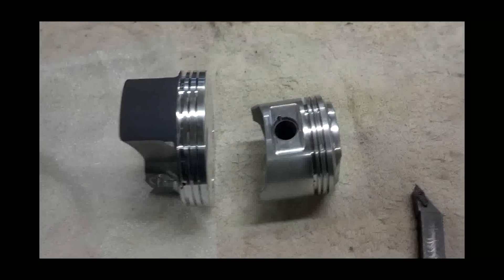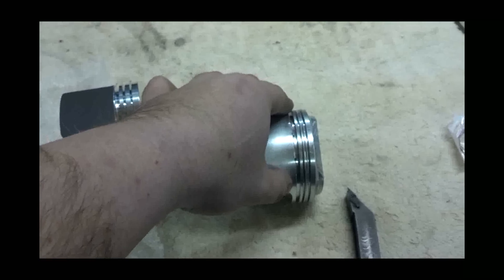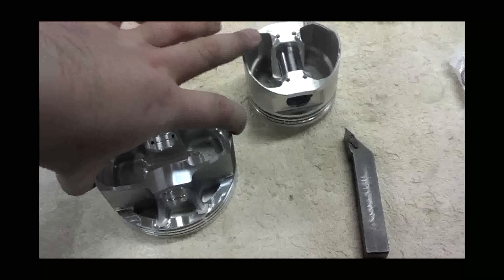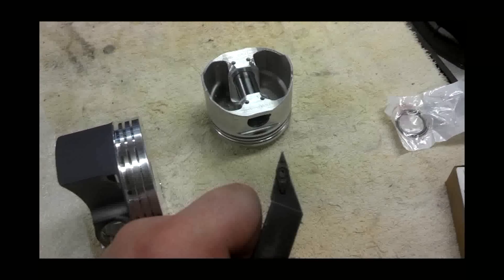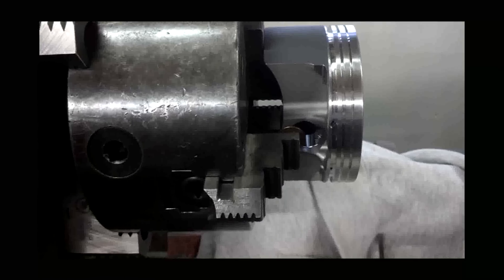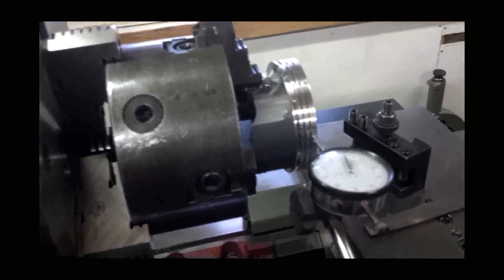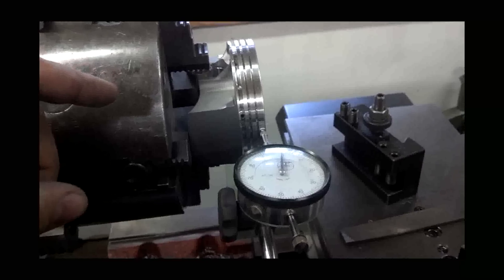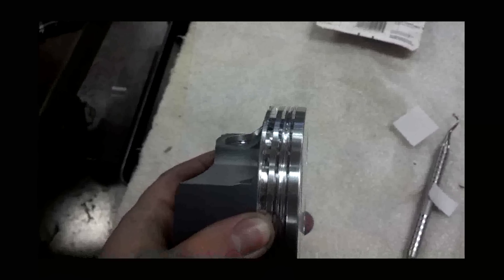KLR705 piston machining accumulator groove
Machining accumulator groove in klr705 piston to accommodate a gapless second ring.